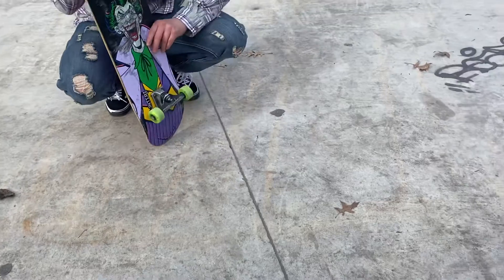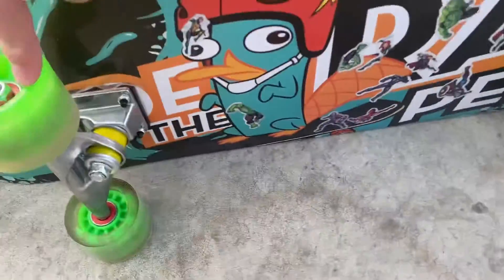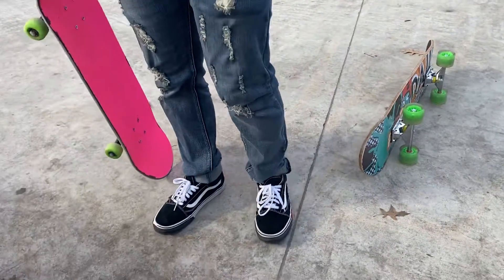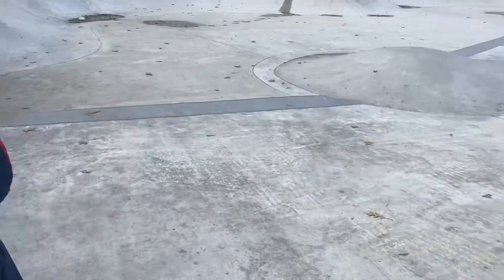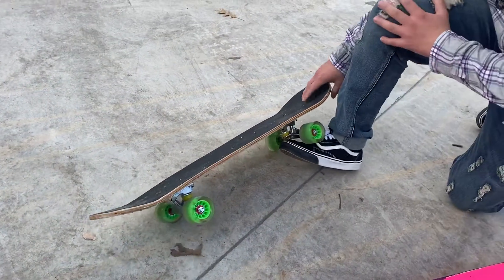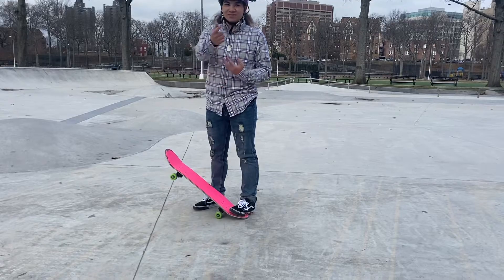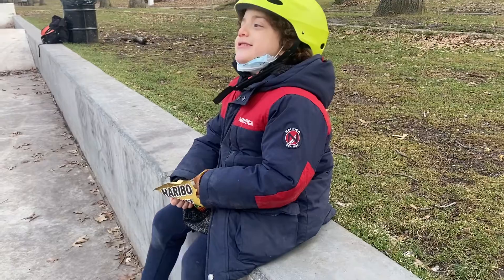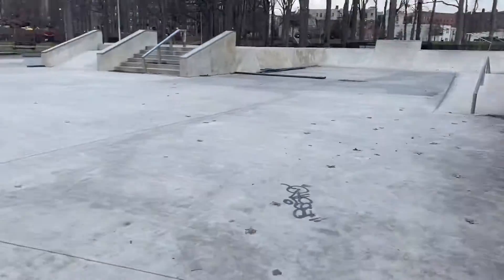Taking notes😳😳😳 I ain’t know that & I know about skateboards🤞🏼💯💯💯hunter at the skate park